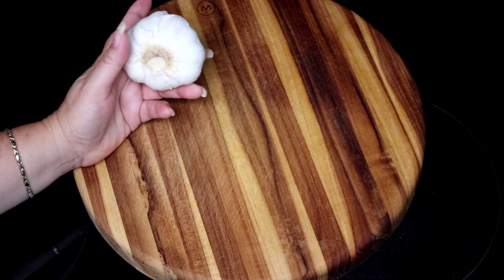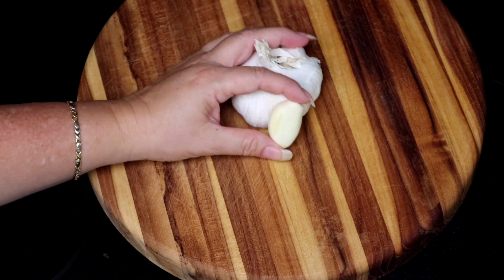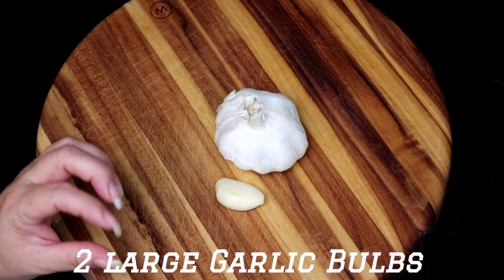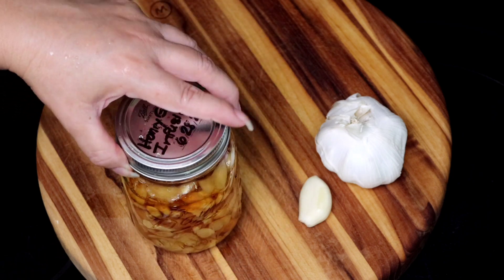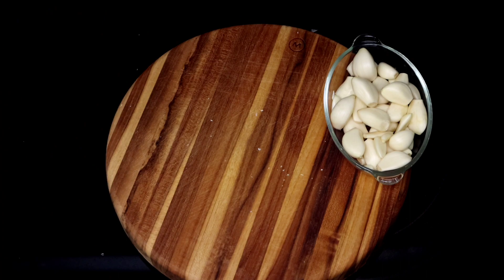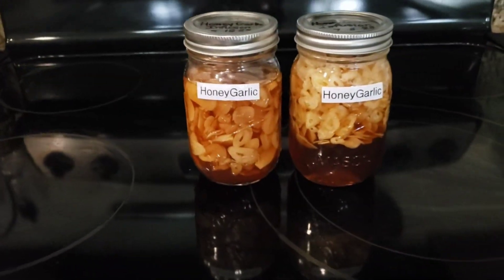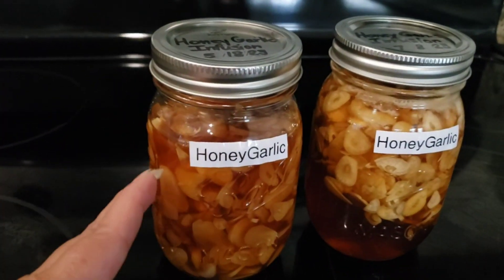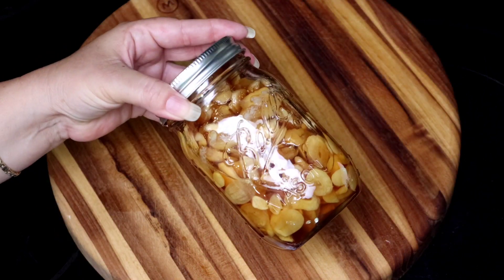Honey Garlic Natures Powerful | Top Eleven Most Powerful Homemade, Organic, and Natural Antibiotics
Honey Garlic Natures Powerful Penicillin and Antibiotics Top Eleven Most Powerful Homemade, Organic, and Natural Antibiotics  Taking charge and control of your health is easy and very rewarding

Snail Mail:
Evita Cooks and Preps